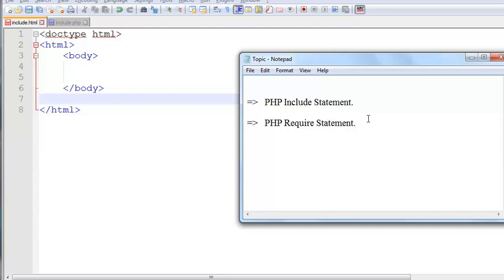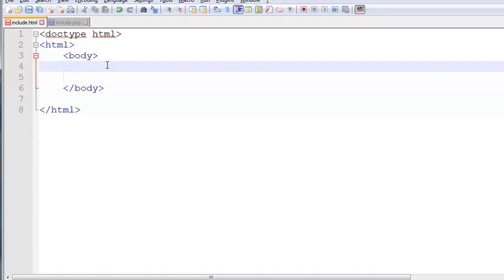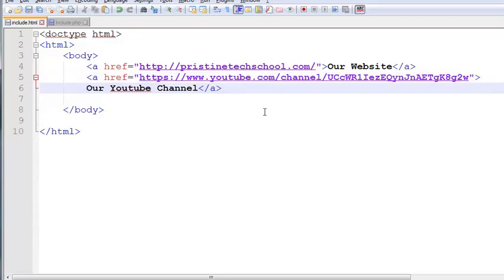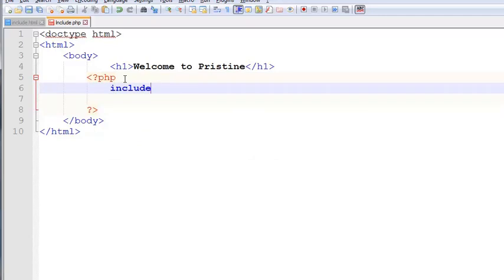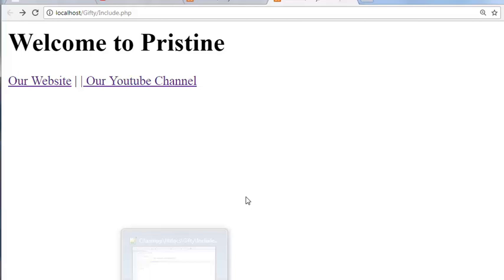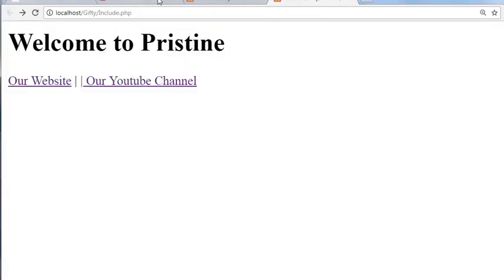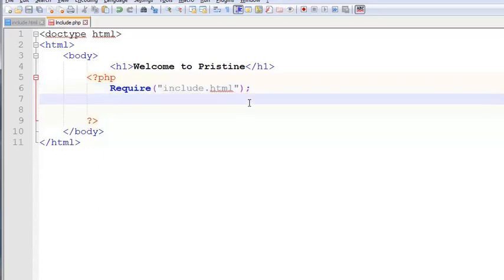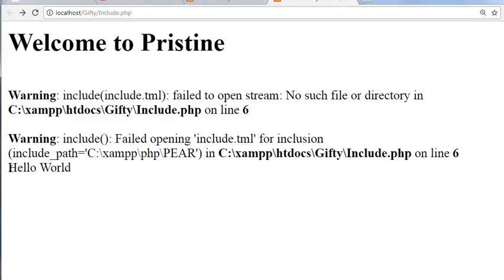6.1 PHP Inlcude and Require Statement - Pristine Tech School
PHP Include and require statement explained with example.